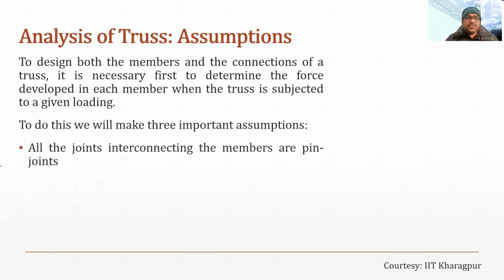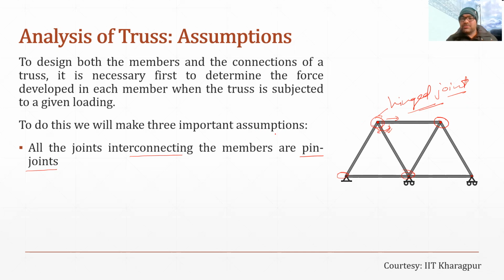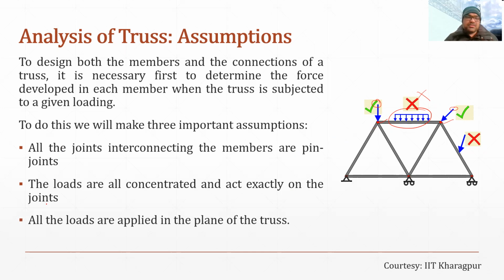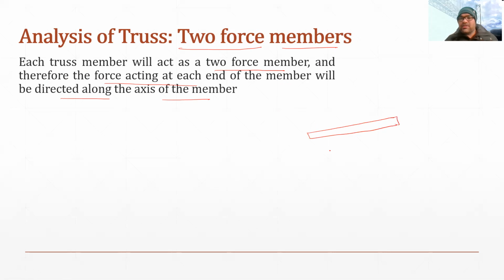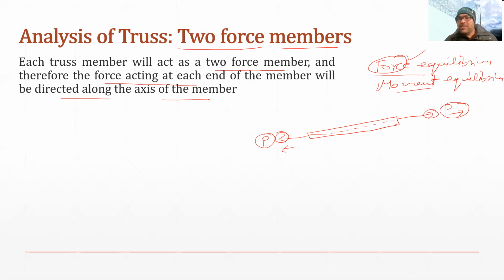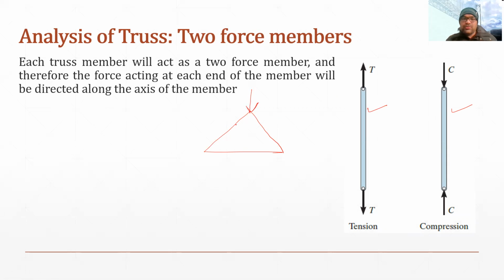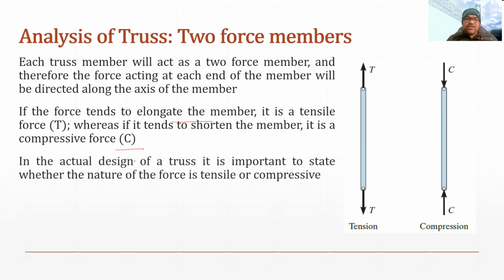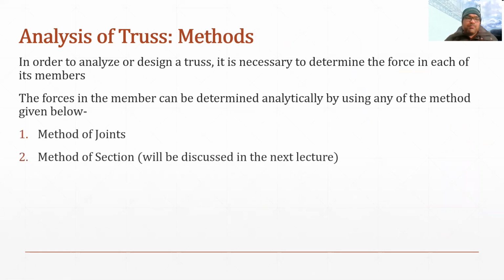Lecture 4 Part 2 Truss Analysis - Assumptions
In the video, the assumptions made in the analysis of truss are discussed, Concept of two force member is also discussed.